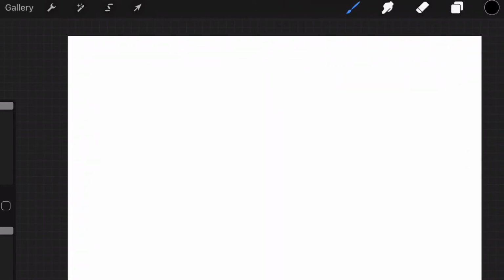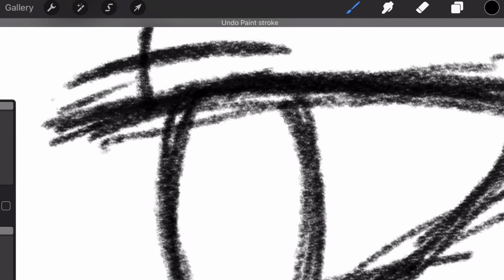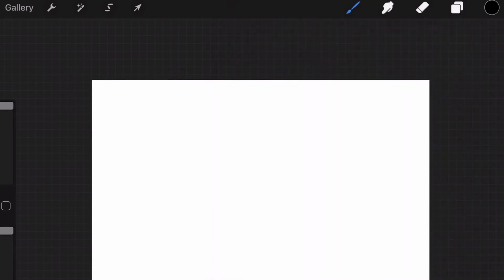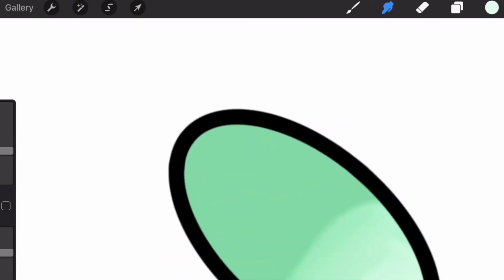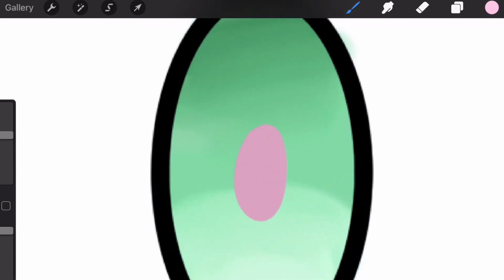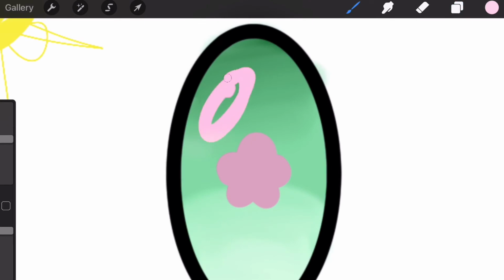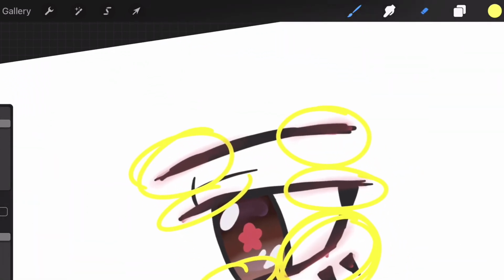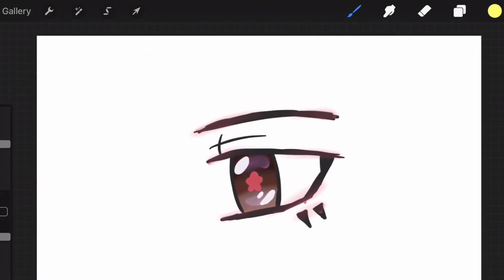How to draw eyes OwO | What’s the best option for you?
Eyes
Are on people
If u haven’t noticed yet :3
And bye bye